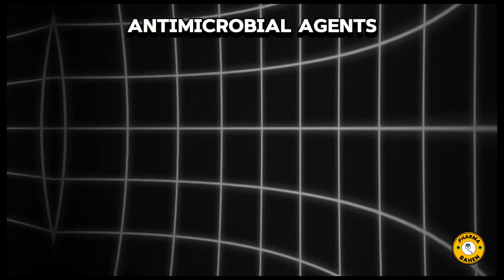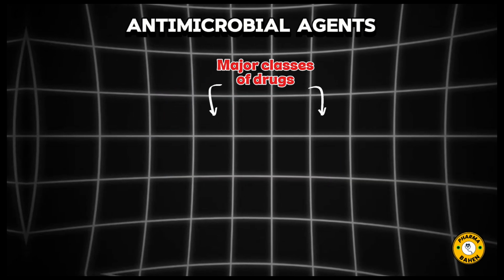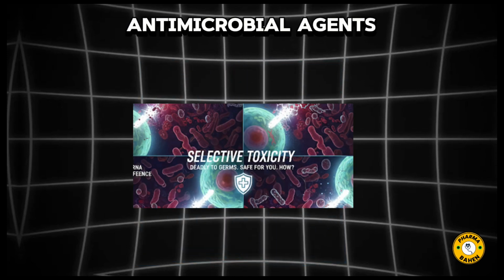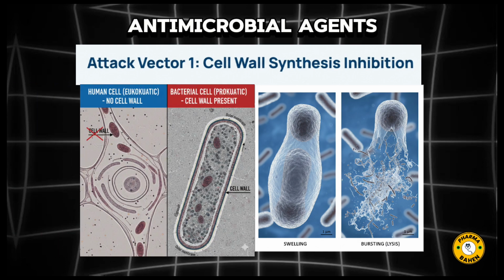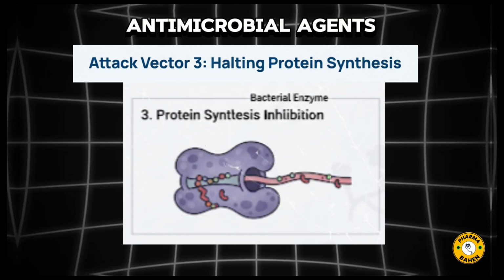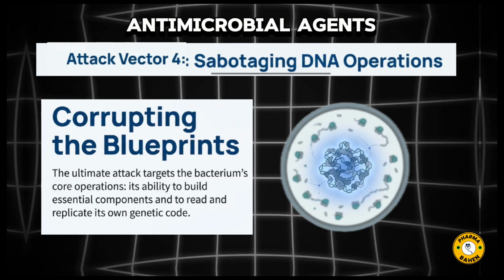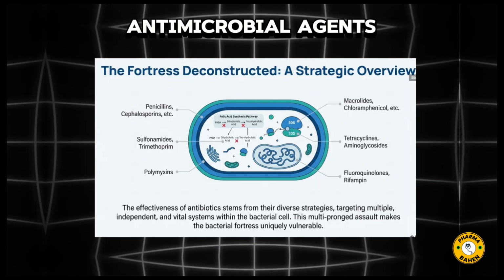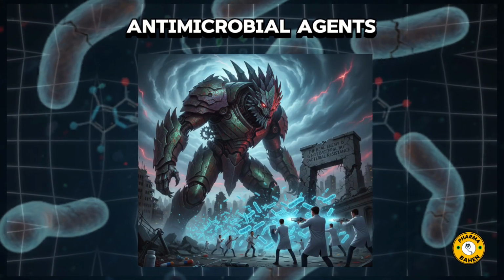Antibiotics vs Bacteria: A Molecular Battle for Survival🦠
Why don’t antibiotics kill human cells while destroying bacteria?
The answer lies in **selective toxicity** — and in this video, we explore it at the **molecular level**.

This deep-dive breaks down **how antibiotics work**, covering every major **mechanism of action** with clear visuals and expert explanations:

🔬 **Cell Wall Synthesis Inhibitors** — β-Lactams & Vancomycin
🧬 **Cell Membrane Disruptors**  Polymyxins & Amphotericin B
🧠 **Protein Synthesis Inhibitors** — 30S & 50S ribosomal blockers 🧾 **Nucleic Acid & Folic Acid Inhibitors** — Fluoroquinolones, Rifampicin, Sulfonamides

You’ll learn how antibiotics cause **bacterial lysis**, block **ribosomal factories**, disrupt **DNA replication**, and create **metabolic starvation** — all while sparing human cells.

📌 **Perfect for:**
 • Medical & pharmacy students
 • Microbiology & pharmacology learners
 • USMLE / NEET / nursing exam prep
 • Science & biology enthusiasts

▶️ **Next Episode:** Antibiotic classifications, mechanisms of resistance, and how bacteria outsmart drugs.
⚠️ Understanding antibiotics isn’t optional — resistance is already here.

### EducationalExamFocused

* how antibiotics work
* antibiotics mechanism of action
* pharmacology antibiotics
* antibiotic classes explained
* bactericidal vs bacteriostatic
* beta lactam antibiotics
* ribosome inhibitors antibiotics
* DNA gyrase inhibitors
* sulfonamides mechanism
* selective toxicity antibiotics
* bacterial cell wall synthesis
* protein synthesis inhibitors
* antibiotic resistance introduction
* microbiology pharmacology
* antibiotics for medical students